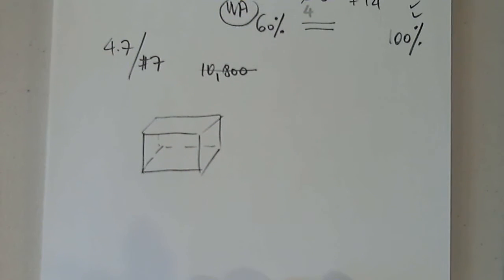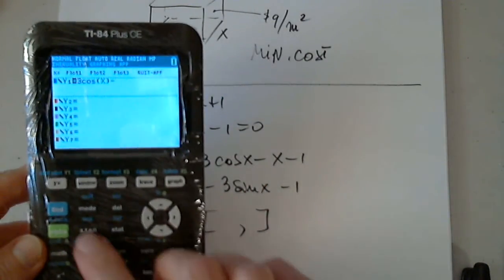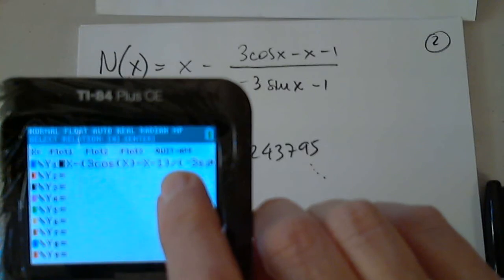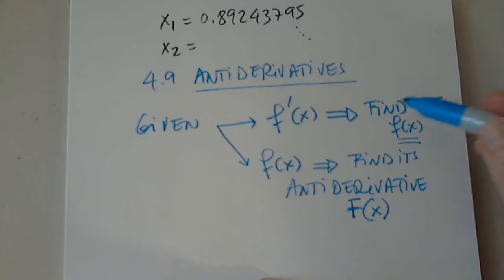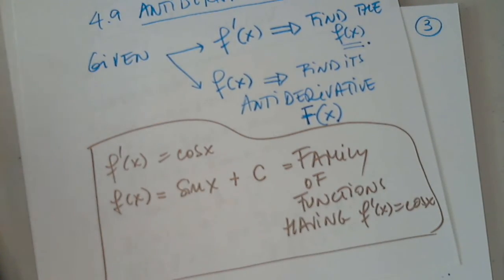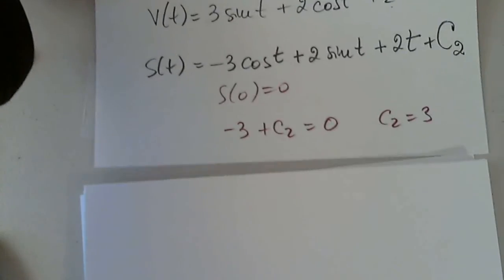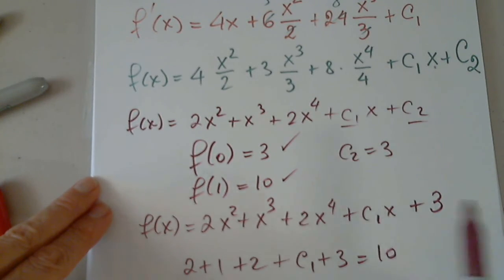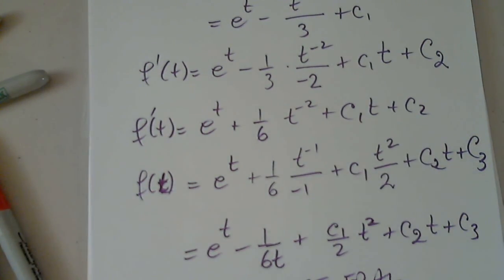MAT 191 4.9 - 5.1 PART 1 NOV 11